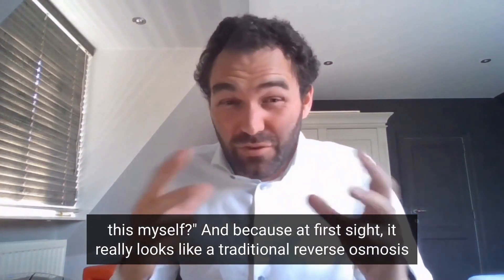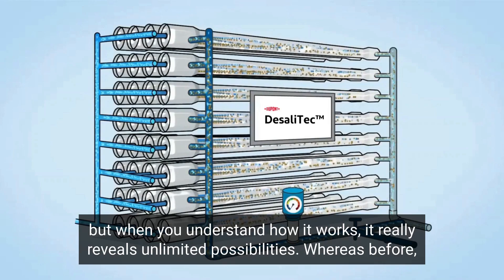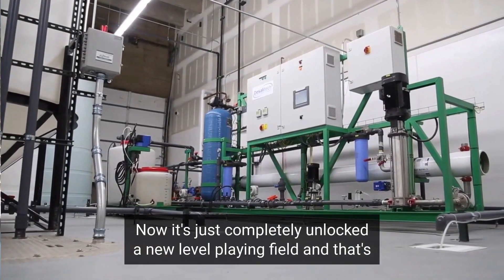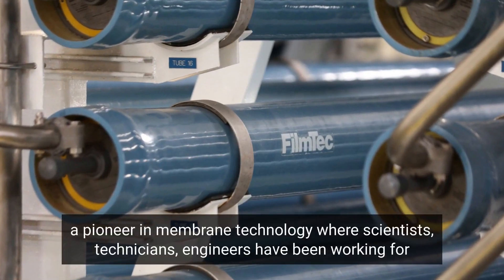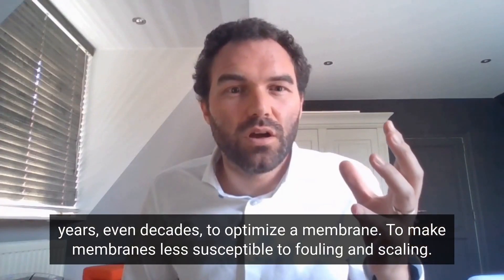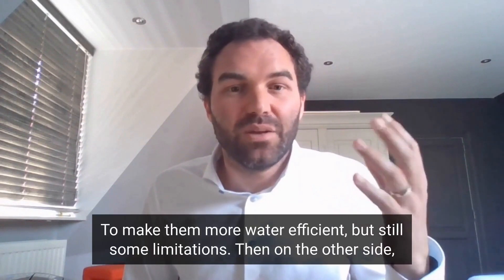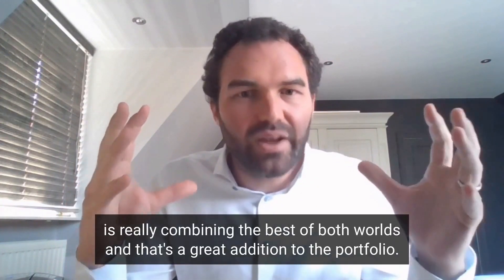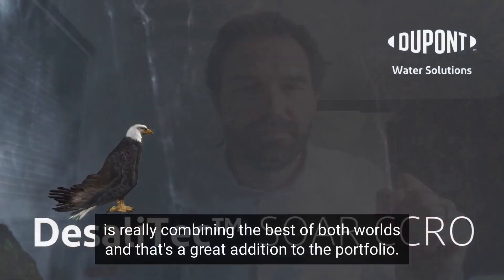Possibility flows with CCRO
When Korneel Caron, CCRO Business Development Manager at DuPont Water Solutions first learned about Closed Circuit Reverse Osmosis technology a couple of years ago, he was blown away by how it can reveal unlimited possibilities.

Watch to learn more as Korneel explains how the combination of CCRO technology and FilmTec™ membranes can overcome the limitations of traditional RO systems.